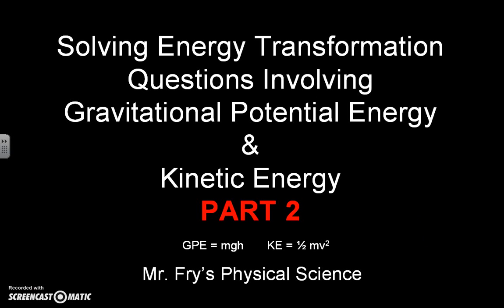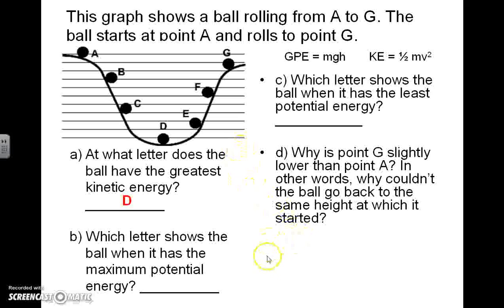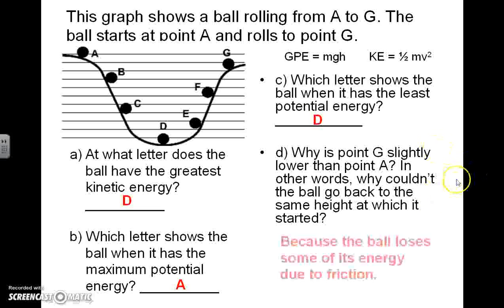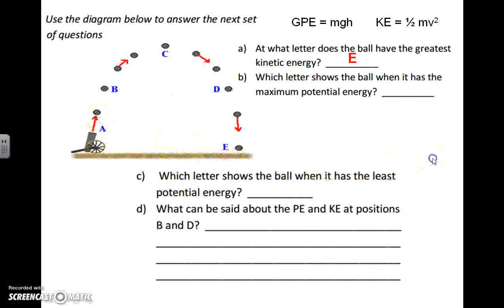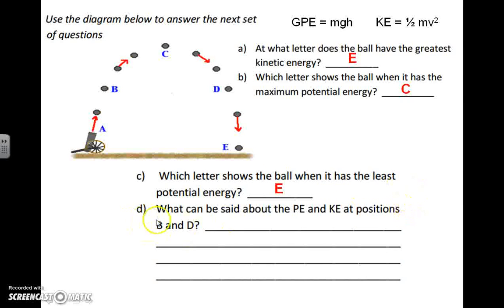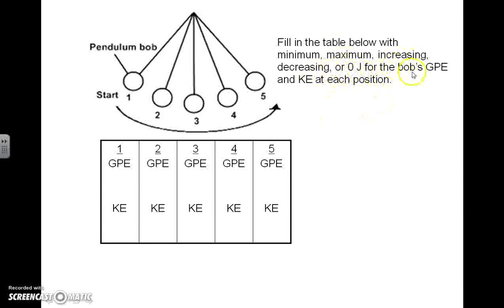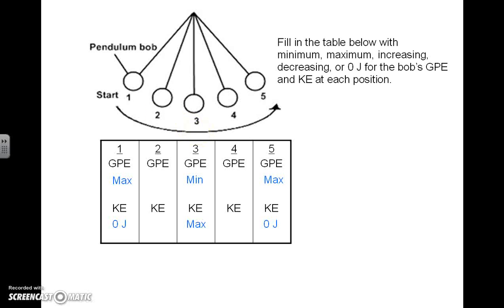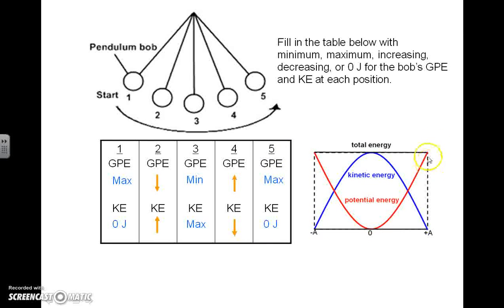Energy Transformation Problems - Part 2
Mr. Fry solves 3 additional energy transformation problems, showcasing the basic skills necessary to navigate problems with which knowledge of mechanical energy and energy conservation are necessary.